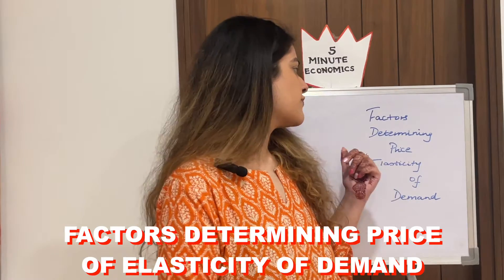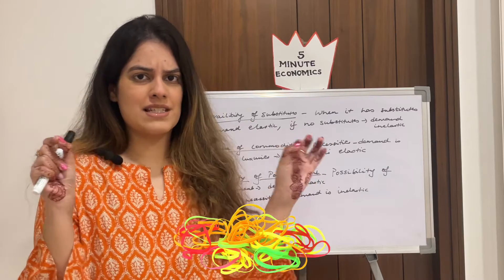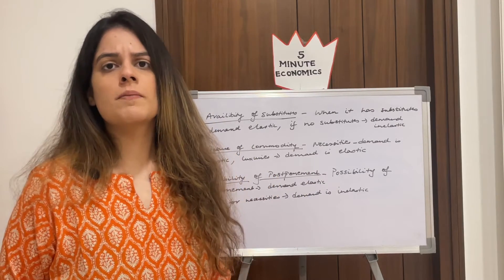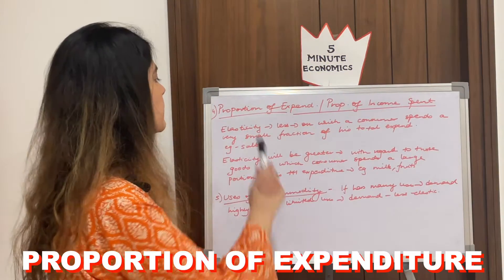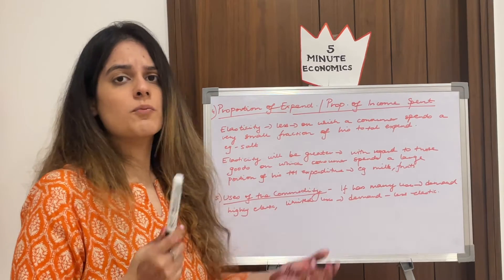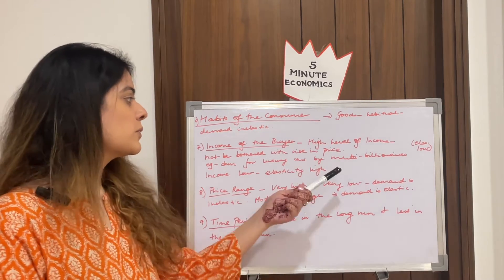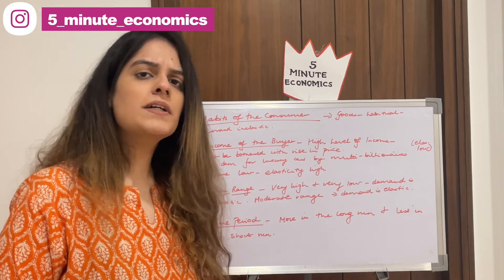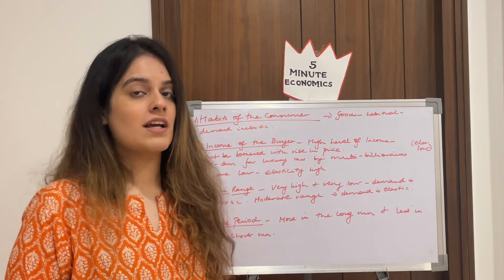Factors Determining Price Elasticity of Demand by Vidhi Kalra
Hey guys! Watch out my latest videos where I have explained all factors that affect the price elasticity of demand. I'm sure it will help you a lot!
Link to the video on Degrees of Price Elasticity-